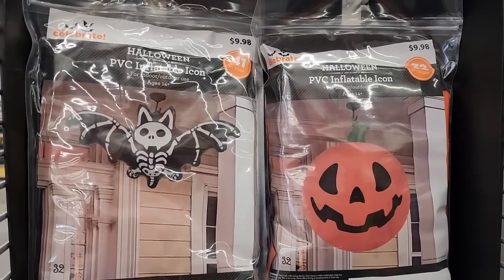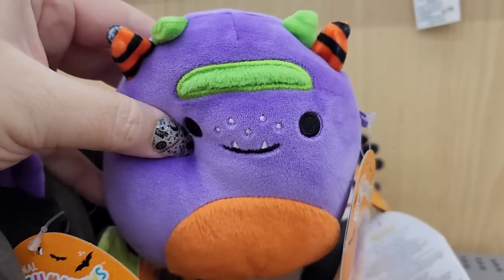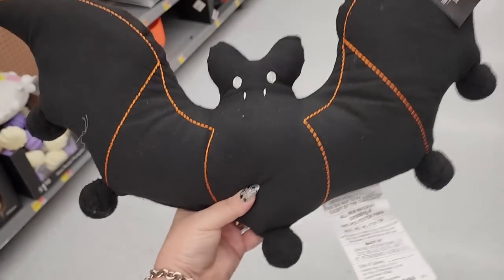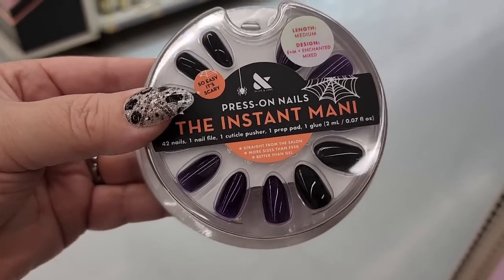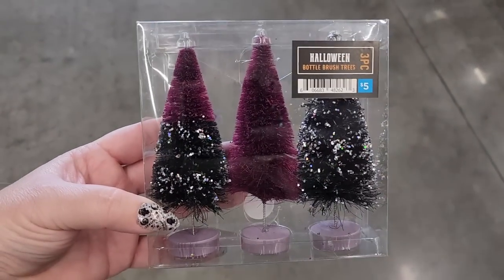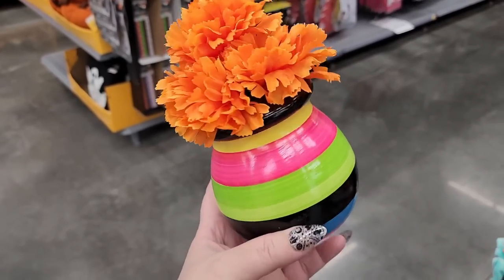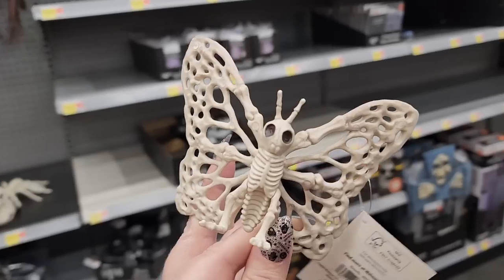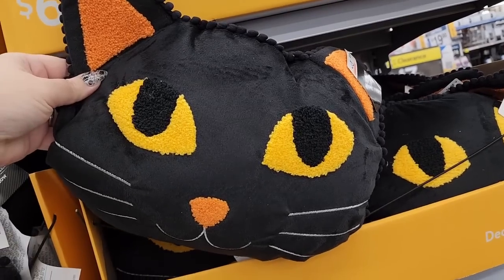WALMART Has Done It Again! 🎃 There Is So Much More! 🔸️CODE ORANGE🔸️Halloween Shop With Me 2023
🎃I'm back, AGAIN, at Walmart and there are SO MANY NEW spooky things. This video is filled with the newest Halloween items at my stores. Come with me and let's check them out.